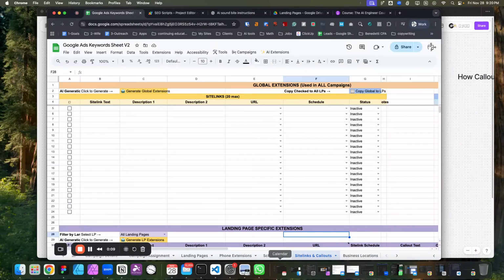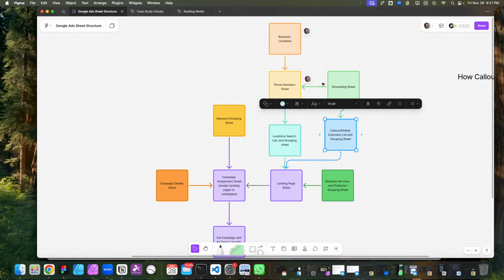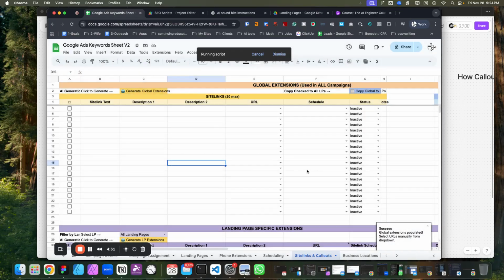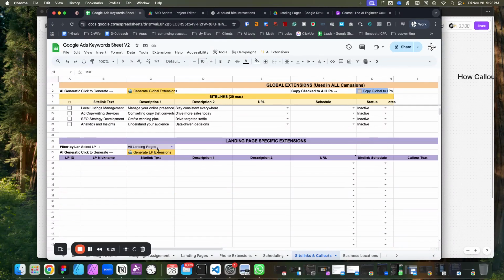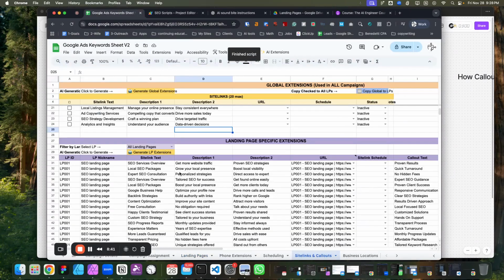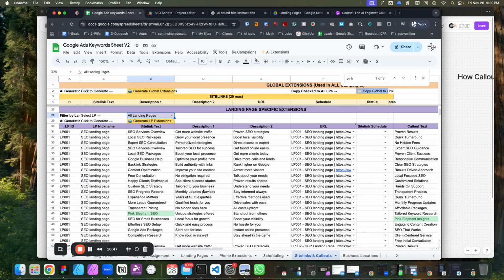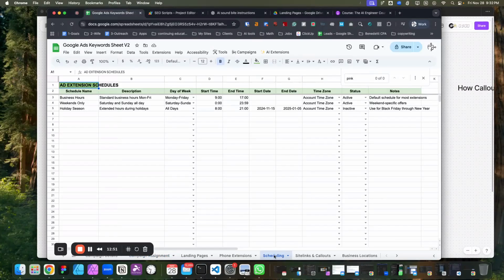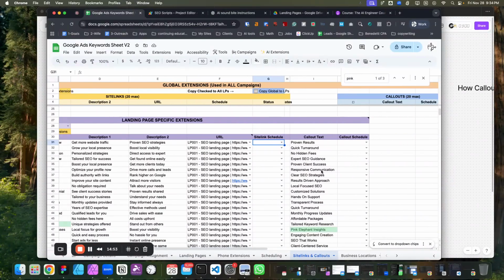The Ultimate Google Ads Sheet - Part 10 - Sitelinks, Callouts, and AI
Exciting news on the Ultimate Google Ads Sheet - It can write sitelinks and callouts at the click of a button!

AI uses global and landing page-specific instructions to craft highly relevant sitelinks and callouts.

This is an exciting phase of the sheet as it now integrates AI into the process.

Look forward to seeing the sheet also generate Ad copy automatically with AI and your specific instructions!

If you'd like help with setting up Google Ads or improving your campaigns, message me I offer free consultations to get you on the right track.